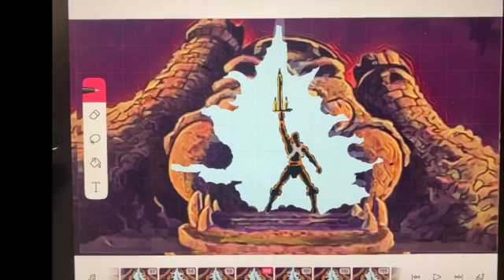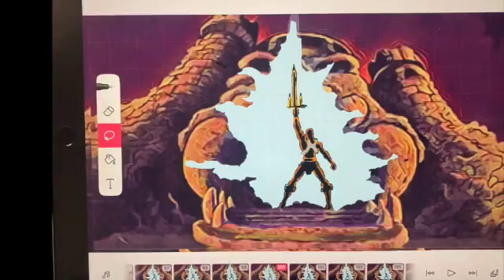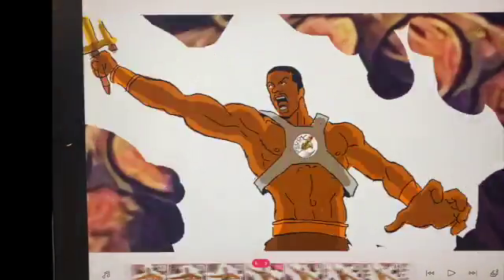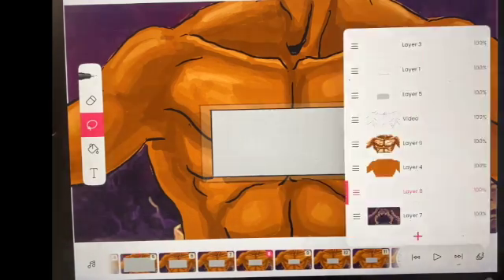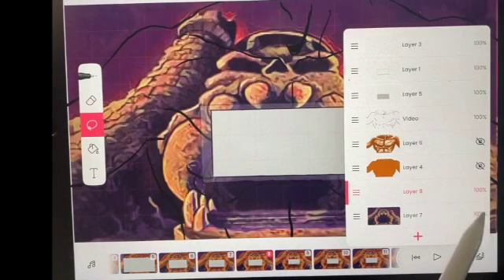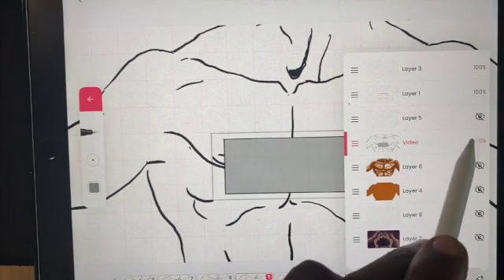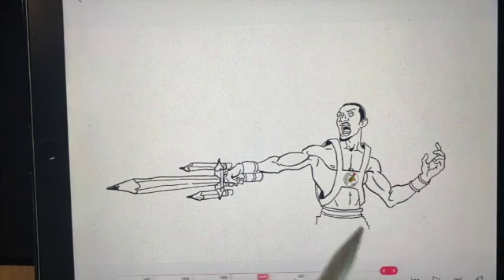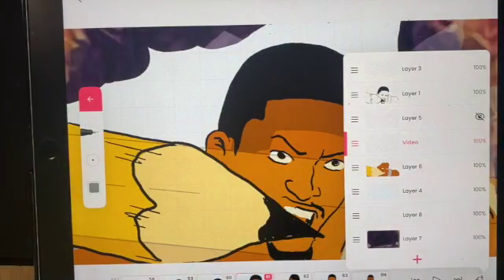Art Corner Podcast: Jean Esther and Perry Pencil on new animation conversation continued.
Jean Esther and Perry Pencil continue there conversation on there he-man Perry pencil animation collaboration. Jean Esther shows how he worked on the animation in the flipaclip app on his iPad. Join the conversation in the comments below.